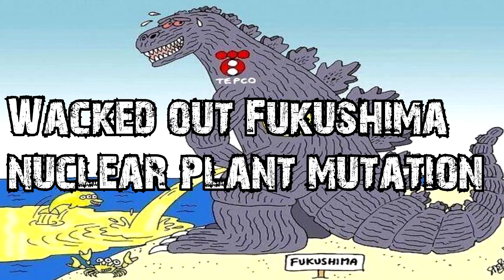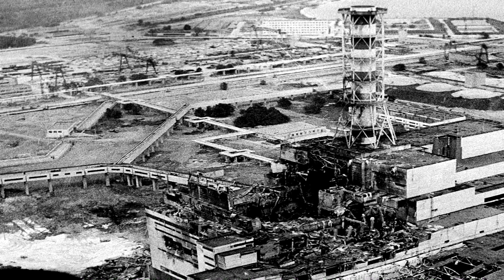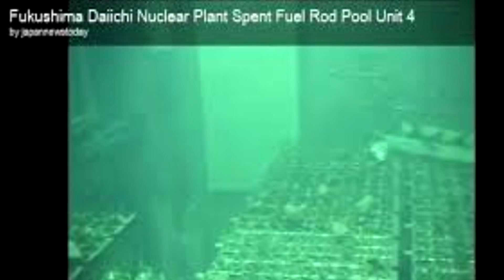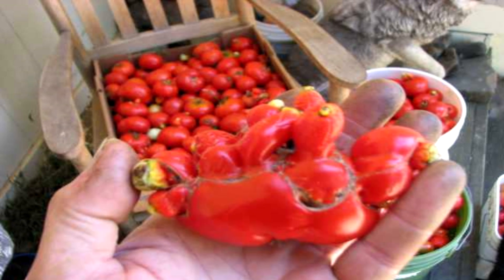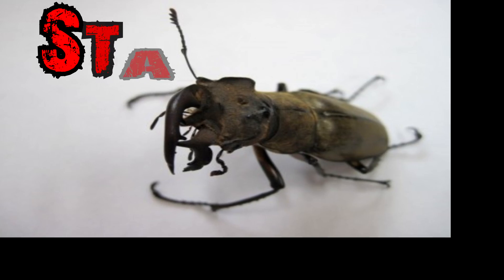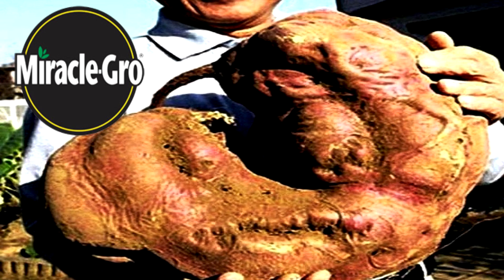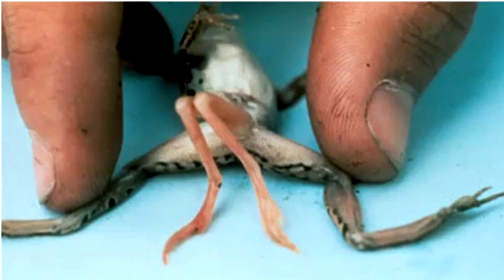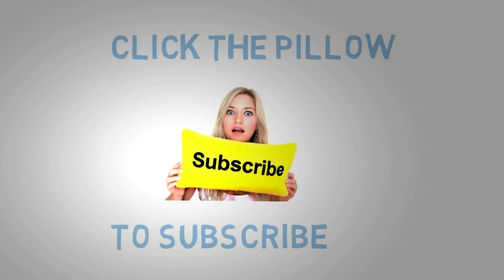FUKUSHIMA NUCLEAR DISASTER MASS MUTATIONS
FUKISHIMA NUCLEAR DISASTER MASS MUTATIONS

like/add me on facebook